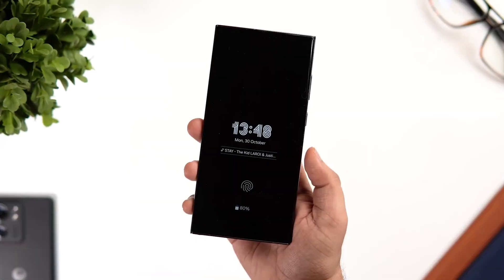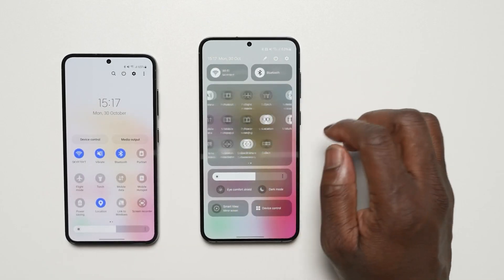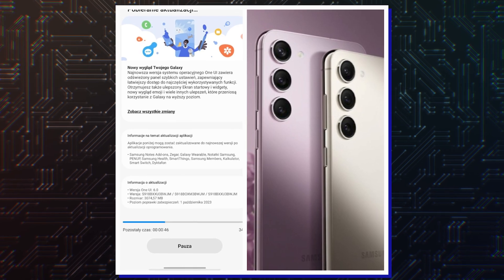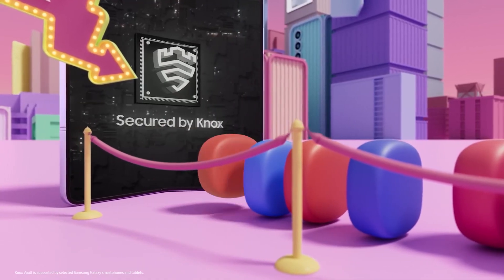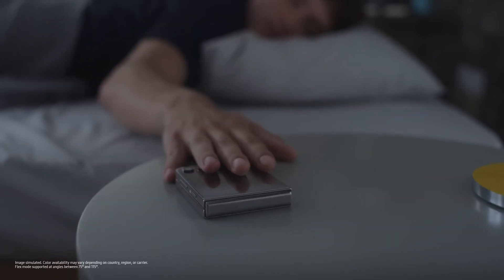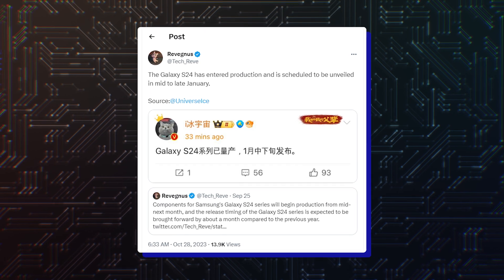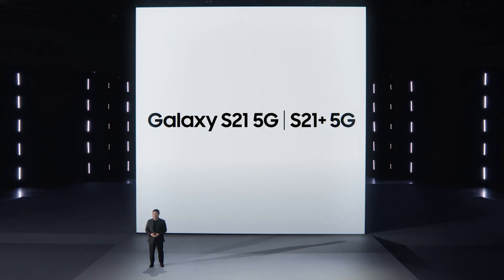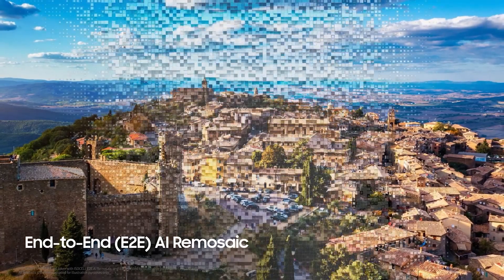One UI 6.0 - OFFICIALLY HERE!!! Android 14 update for Samsung Galaxy S23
Samsung is finally done with the development of the Android 14 and One UI 6.0 update for Galaxy phones and tablets, and the update has officially started rolling out today. The Galaxy S23, S23+, and S23 Ultra are the first devices to get it, and they will be followed by other devices in the coming weeks and months.
The initial release was for those who were on the beta version of One UI 6.0, but Samsung has now released the update for Android 13 users as well! As per multiple reports on Twitter, One UI 6 is now rolling out in select European countries including France, Germany, Poland, and the UK (via AndroidPolice